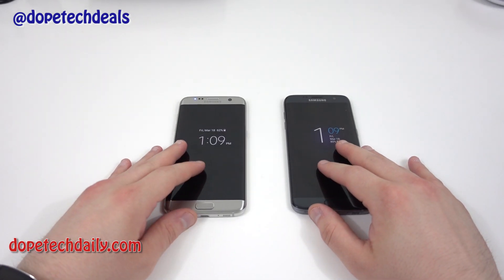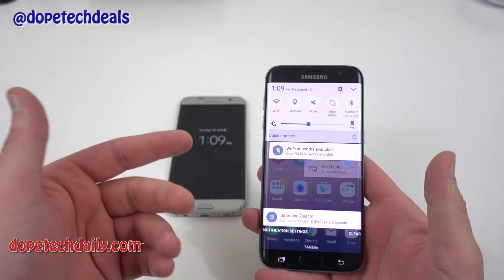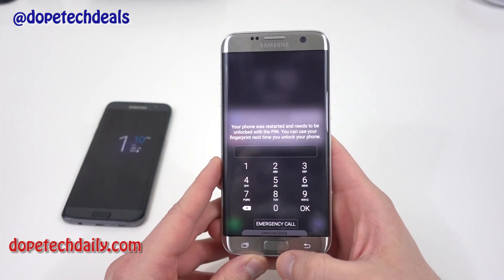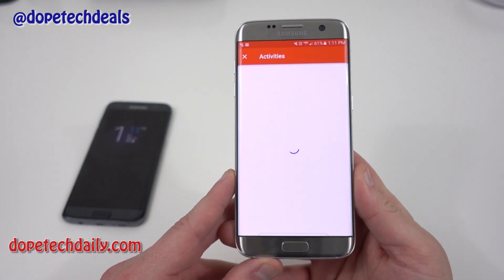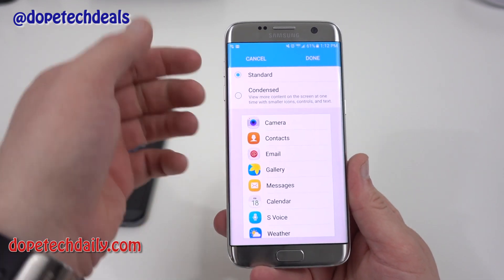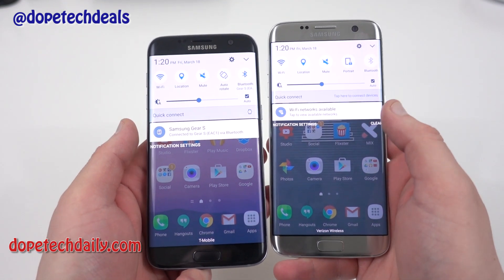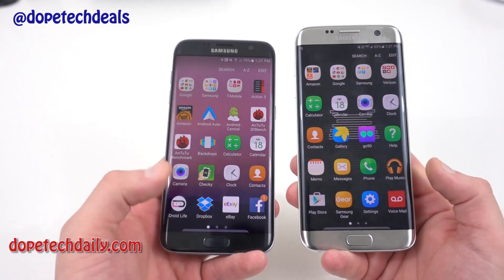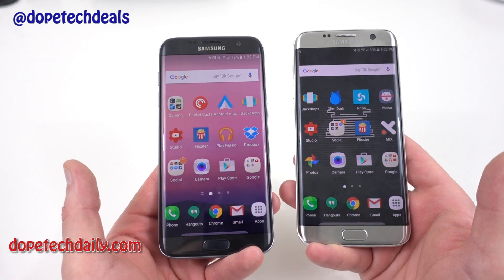How to Fit More Text on Your Galaxy S7 Edge Display: DPI Scaling Tutorial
Click below for more and to follow me online!